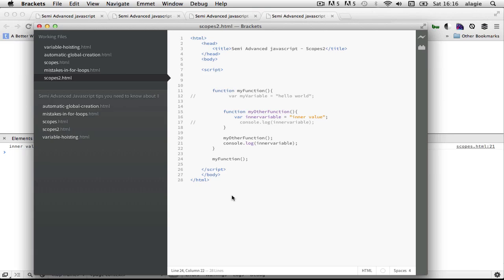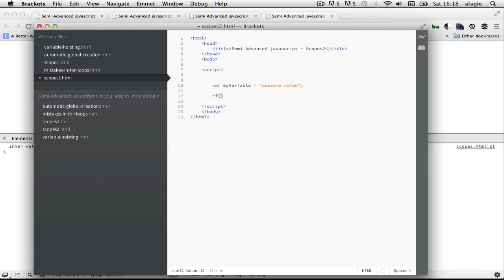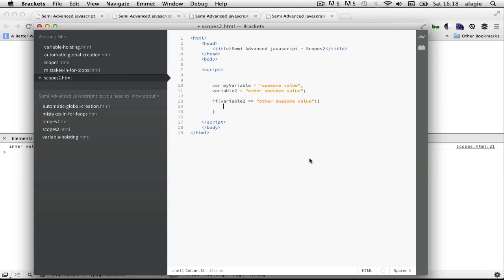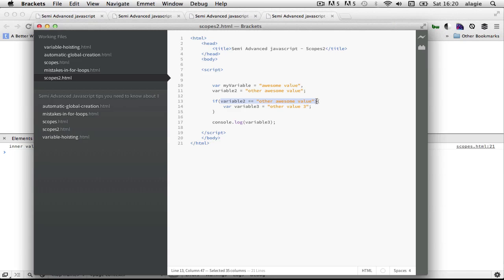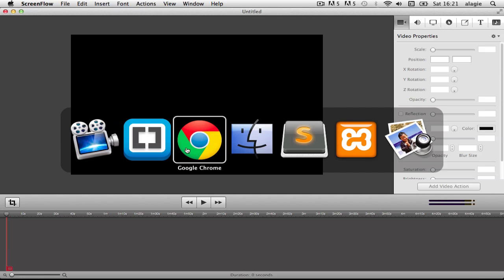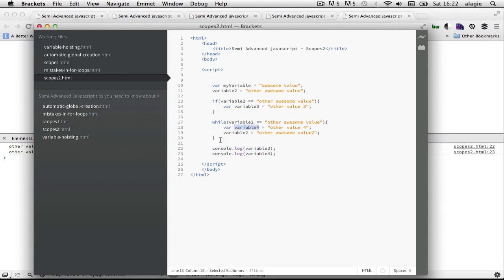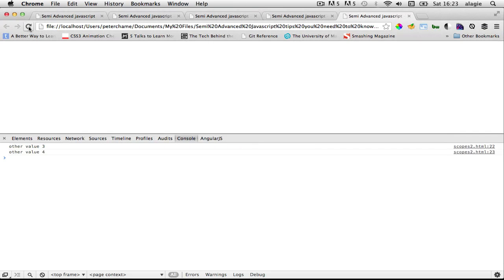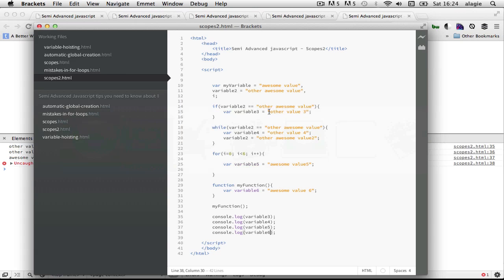Semi Advanced javascript tips Scopes Part2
In this tutorial video , we shall learn about javascript scopes and closures.